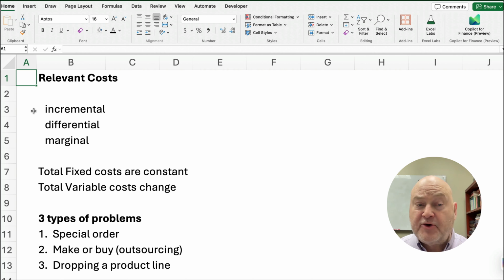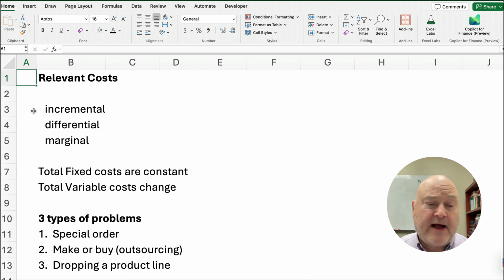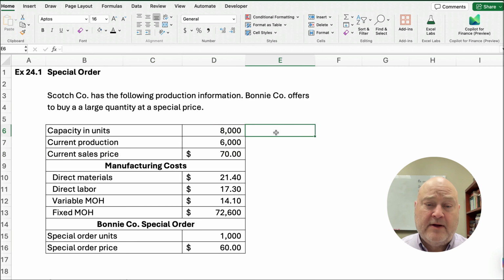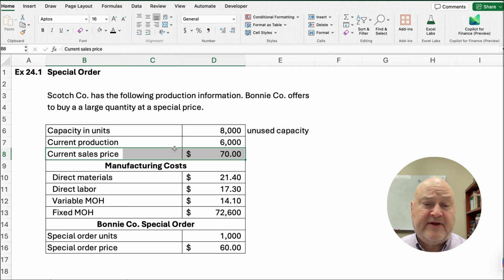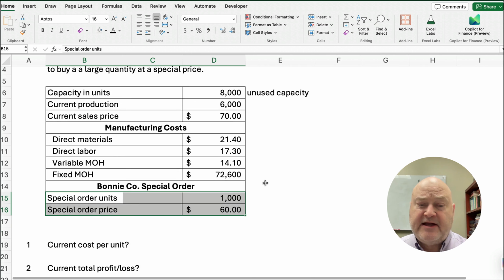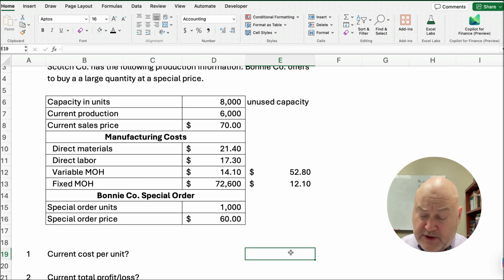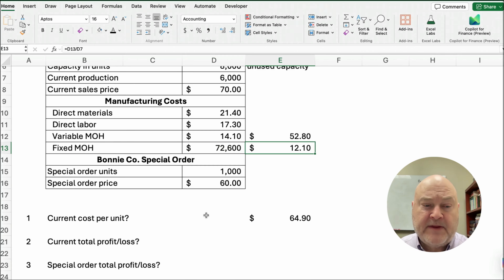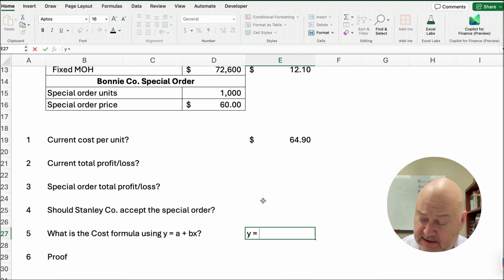Special Order Decision: Accept or Reject?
💰 Want to learn how to invest for beginners? This video explains the concept of relevant costing, specifically focusing on a special order problem. We calculate costs and the profit of a special order. This accounting tutorial aids in decision making based on financial analysis.

SEE ALSO

ACCOUNTING BASICS

EXCEL BASICS

FINANCE BASICS

INTERMEDIATE ACCOUNTING

MY GEAR

4/18/2026